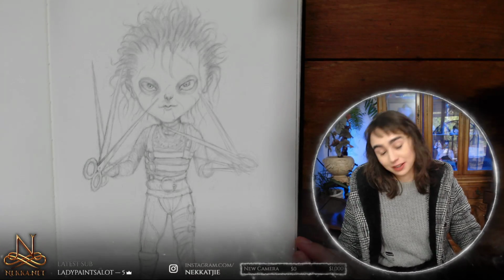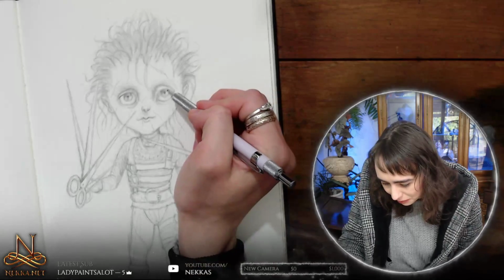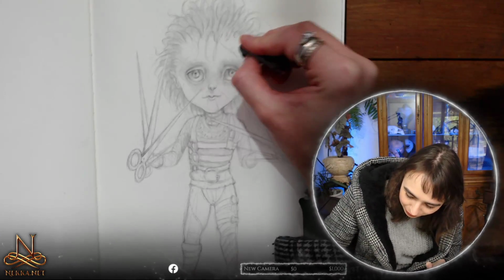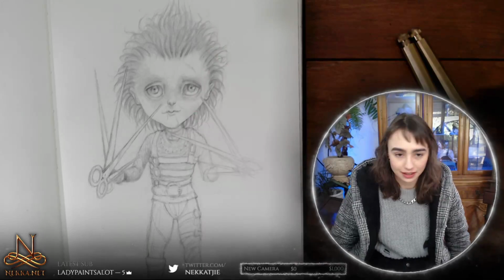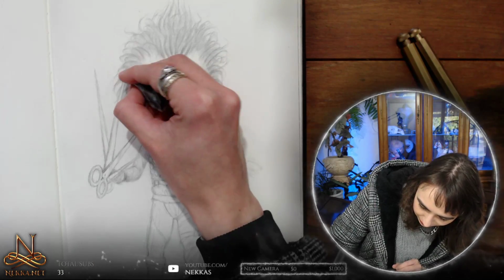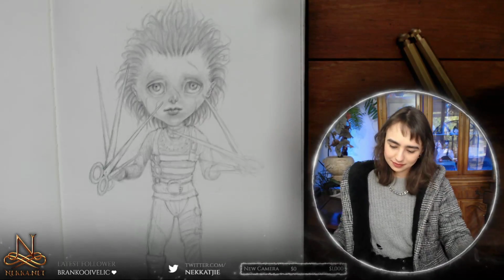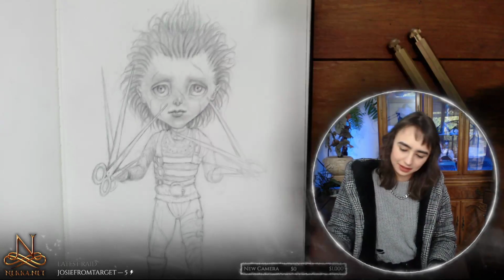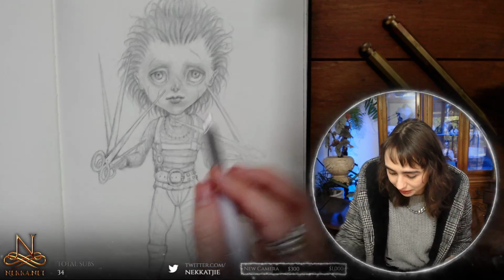Edward Scissorhands ✦ Sketch